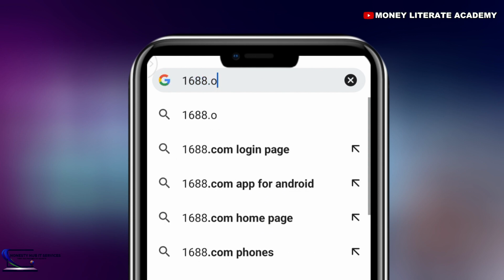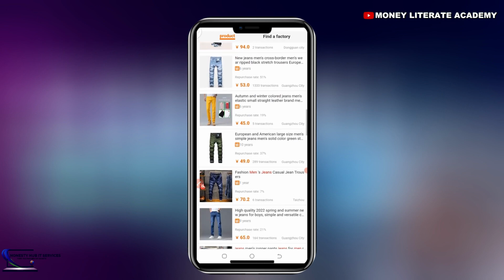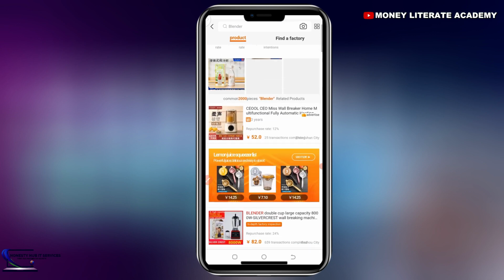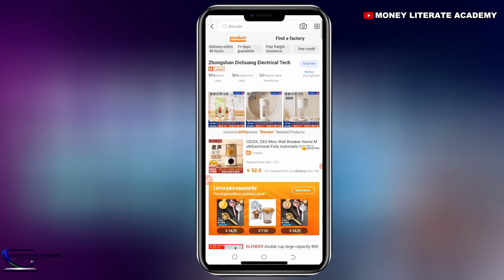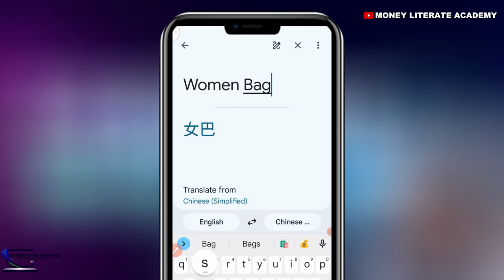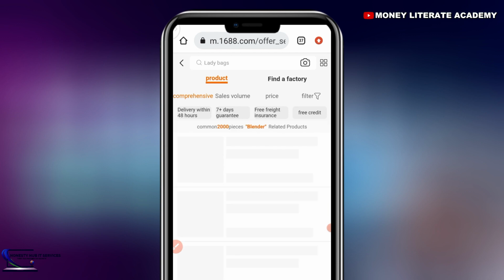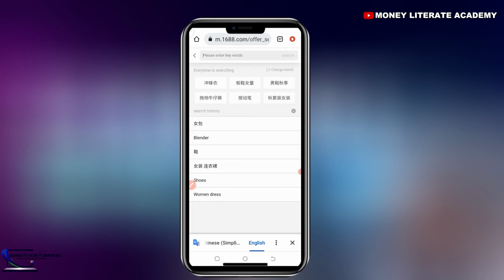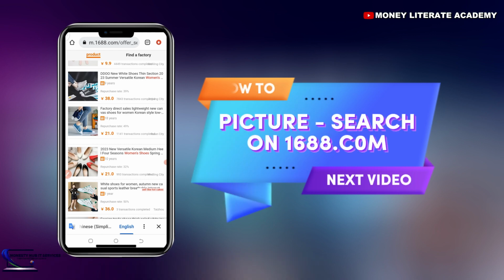HOW TO SOURCE OR SEARCH FOR PRODUCTS ON 1688.COM | MINI IMPORTATION TRAINING | IMPORTING FROM CHINA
🔍 Unlock the Secrets of Product Sourcing on 1688.com! 🌐

Are you looking to expand your product line and source unique items for your business? Look no further! In this comprehensive guide, I'll walk you through the ins and outs of sourcing and searching for products on 1688.com, China's premier marketplace.

1688.com is a treasure trove for businesses and entrepreneurs seeking cost-effective and diverse products directly from Chinese manufacturers. Learn how to leverage this platform to elevate your sourcing game and stay ahead in the competitive market.